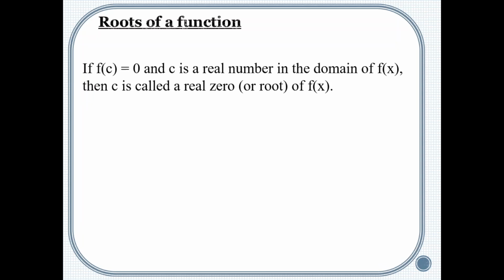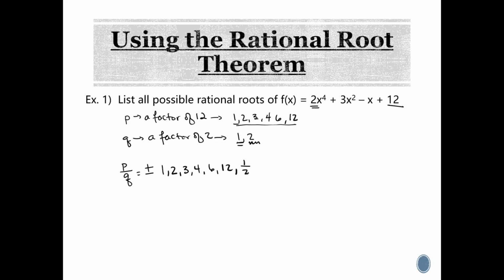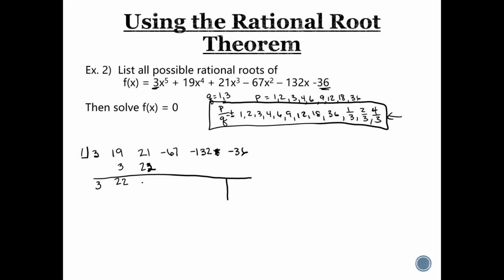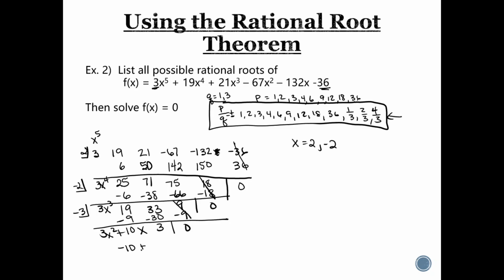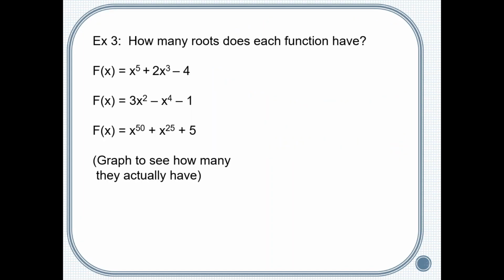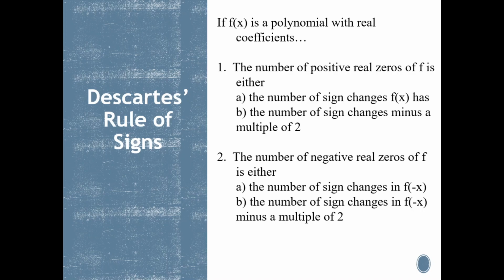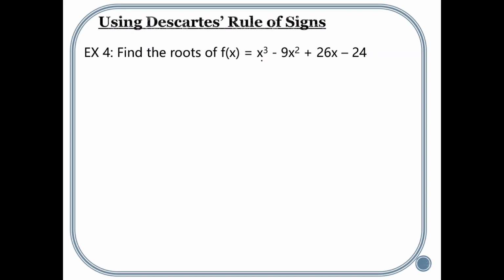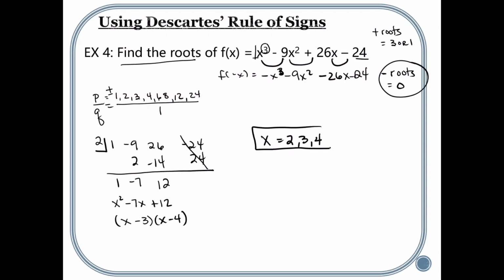Rational Root Theorem Part I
Learn how to use the Rational Root Theorem to find the possible rational roots of a polynomial.  Add to that the Fundamental Theorem of Algebra and Descartes' Rule of Signs along with synthetic division to find all of the rational roots of a polynomial.